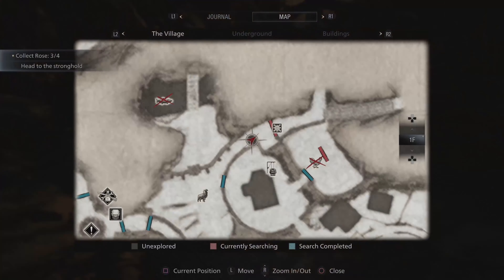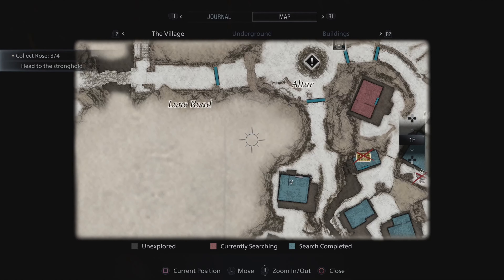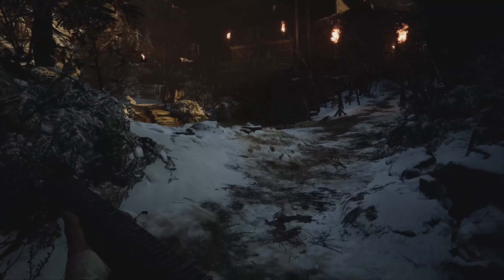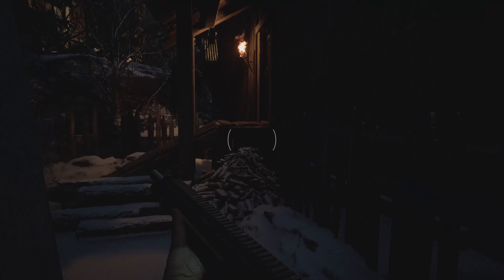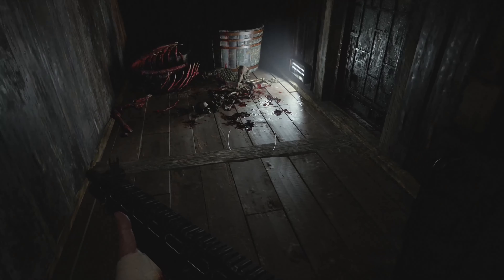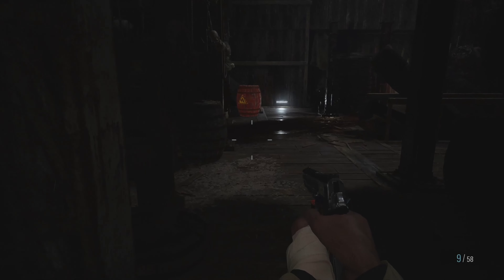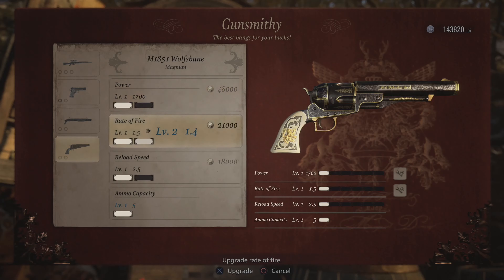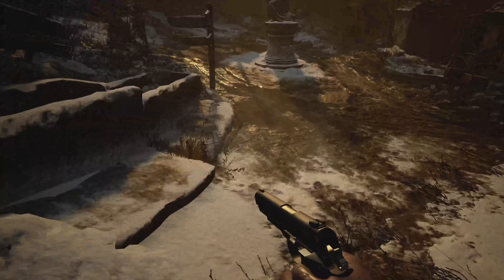RESIDENT EVIL 8 VILLAGE Walkthrough Gameplay Part 17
Resident Evil Village Characters include: Salvatore Moreau, Donna Beneviento, The Hound Wolf Squad, Chris Redfield, Elena, Mother Miranda, Heisenberg, Rosemary Winters, Mia Winters, Ethan Winters, The Duke, Lady Dimitrescu, Dimitrescu Daughters, Daniela, Bela, and Cassandra.

Resident Evil Village, stylised as RESIDENT EVIL VII.I.AGE is an upcoming first person Survival Horror title developed by Capcom. It will be released on May 7 2021. It will be the first Resident Evil game for the ninth console generation.

Years after the events of Resident Evil 7 biohazard, Ethan Winters has started over with his wife Mia, finally living in peace and putting the past behind them. However, Chris Redfield, the legendary hero from previous Resident Evil games, suddenly disrupts their life, throwing a devastated Ethan into a new and twisted nightmare in search of answers. The story is set in an isolated mountainous region around a village and the 15th century Castle Dimitrescu, where Ethan and Mia Winters fled in the years following the events of Resident Evil 7: Biohazard. During the events of the game, an apparent Blue Umbrella operation led by BSAA Cpt. Chris Redfield assaults the village, sending the two men on radically different paths.. Capcom has since confirmed the attacker is indeed Chris, and that Ethan's story will come to a conclusion.

The game is designed in a similar manner as 2017's Resident Evil 7: Biohazard, being a first person game with Survival Horror gameplay mechanics. The enemies are currently not yet known, though one of the enemies is human with canine attributes, invoking a mutation comparable with werewolves. These enemies can hunt the player in packs to be more dangerous. Like Resident Evil 4 and Resident Evil 5, this game uses its own currency mechanic. In this case, it uses the Leu, the name of Romania and Moldova's respective currencies.